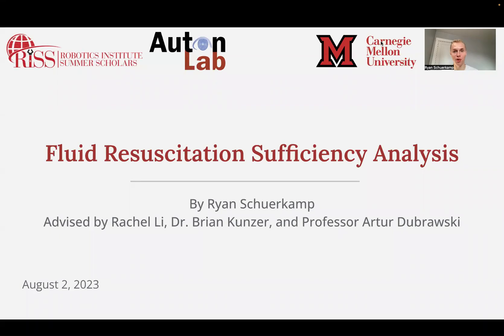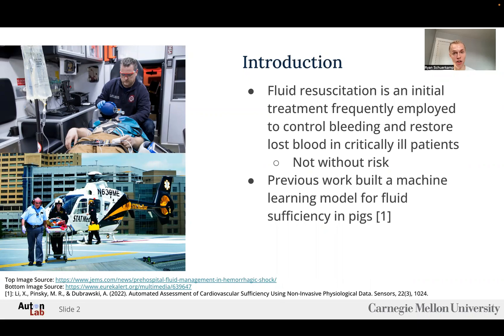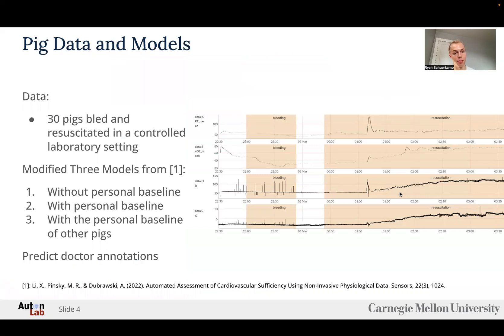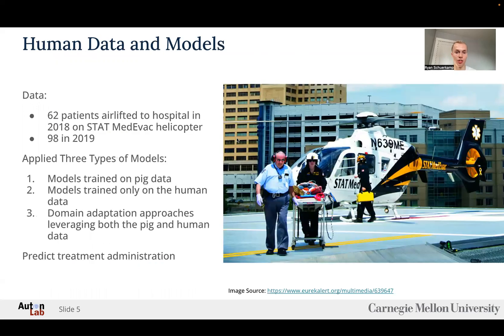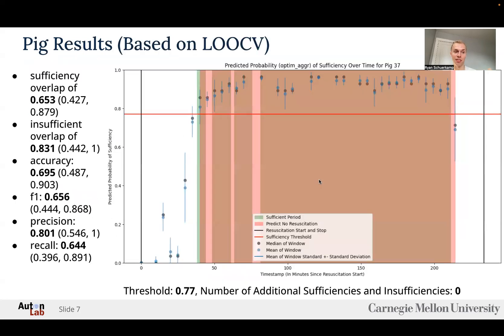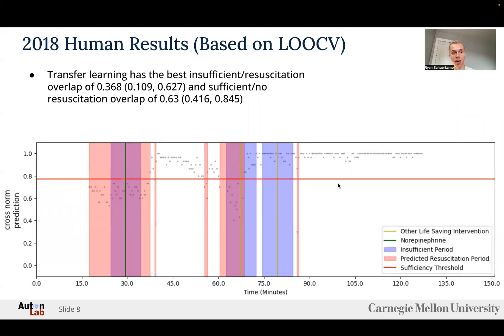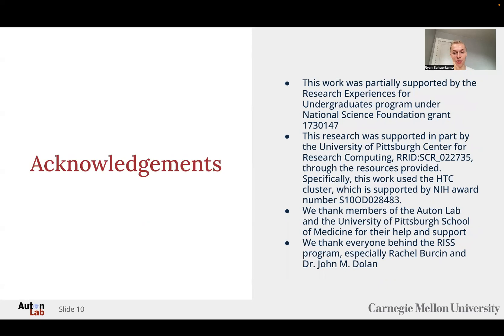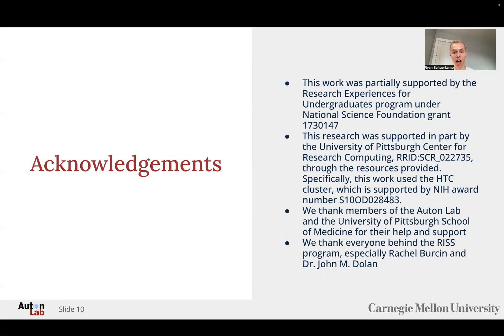From Pigs to Humans: A Domain Adaptation Approach for Fluid Resuscitation | Ryan Schuerkamp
From Pigs to Humans: A Domain Adaptation Approach for Fluid Resuscitation
Ryan Schuerkamp, RISS 2023 Cohort

Fluid resuscitation is an initial treatment frequently employed to mitigate shock, control bleeding, restore lost blood, and regain organ function in critically ill patients. However, it is not without risk (e.g., overly aggressive resuscitation may cause organ damage and even death). Previous work developed a machine learning-based approach for fluid resuscitation leveraging data collected from pigs during laboratory experiments and only non-invasive features. We build on prior work by developing a model to determine when to start and stop fluid resuscitation in pigs and critically ill humans. Our model can determine when to start and stop resuscitation in pigs with an accuracy of 0.695 and a precision of 0.801. We develop models for two human datasets of patients airlifted to hospitals and find transfer learning from a pig model has the best performance for identifying resuscitation periods for one of the datasets, demonstrating pig data may inform human models.

The Robotics Institute Summer Scholars (RISS) Program at Carnegie Mellon University's School of Computer Science

Carnegie Mellon University’s Robotics Institute is committed to opening doors and creating opportunities for future leaders in robotics. Carnegie Mellon University is home to the top-ranked School of Computer Science, the world’s first university robotics department, the world’s first Ph.D. in robotics, and the largest university-affiliated robotics research group. Launched in 2006, CMU’s Robotics Institute Summer Scholars (RISS) program a ten-week summer undergraduate research program that immerses a diverse cohort of scholars in cutting-edge robotics and extensive post-program mentoring. The program provides opportunities for students from across the country and the world to conduct research with leaders in the field. The program aspires to foster a diverse and inclusive working and learning environment where all students enjoy the educational benefits of diversity and are actively welcomed, included, and supported by the community. The quality and breadth of research, high level of institute and university engagement, and powerful professional development programming, graduate school application counseling, and alumni network create transformative experiences and remarkable post-program trajectories.

SCHOLARSHIPS: The RISS program partners and community provide extensive scholarships for students selected to participate. Scholarships are available to students from across the US and the world.

SCHOLAR EXPERIENCE: Scholars contribute, communicate, & connect.
Contribute: Scholars contribute to robotics research projects through a guided research experience with multiple layers of mentorship.
Communicate: Scholars learn how to effectively communicate research ideas to various audiences (e.g., sponsors, academic audience, novice audiences) and in various formats (e.g., elevator pitches, short talks, research papers, and poster presentations).
Connect: Scholars forge long-lasting connections to Carnegie Mellon University researchers and partners.

PROFESSIONAL SKILLS DEVELOPMENT: The RISS communications workshop series includes workshops and one-on-one tutoring on writing research & technical papers, designing graphics, and presenting posters. Their impressive results are a reflection of the deep partnerships and commitment of partners’ teaching contributions.

COMMUNITY: We foster the creation of a supportive learning community through intentional messaging, welcoming events, and effective programming. Onboarding includes virtual orientation sessions and office hours, a cohort Slack group, on-site orientation, and weekly office hours. Programming is structured to engage students in deep interactions – from workshop teams to peer reviews for papers and posters. Projects require students to go beyond their current skill set and to learn from others. Over 75 individuals participate as mentors, presenters, or programming partners annually.